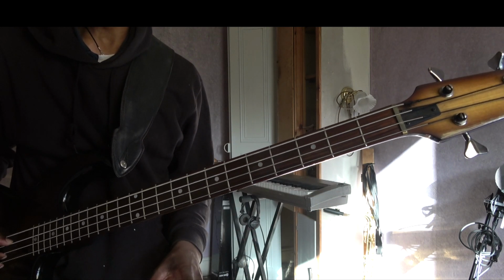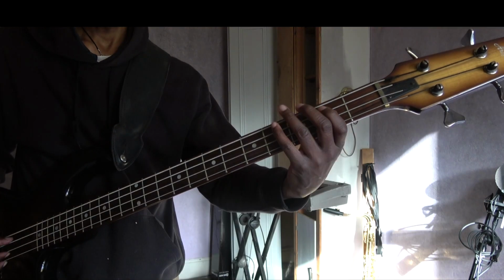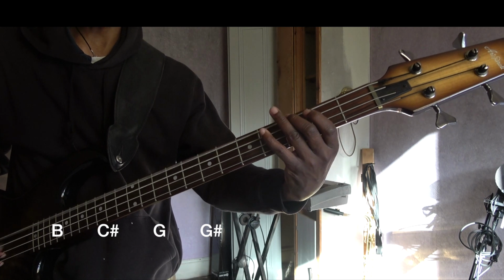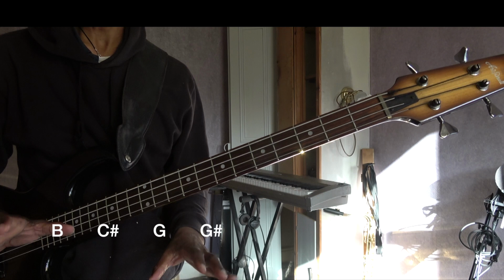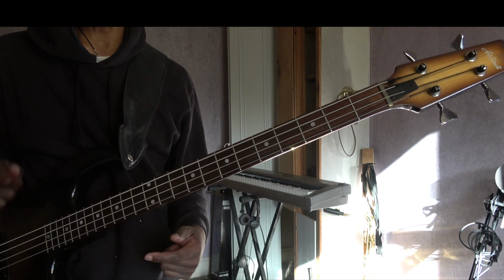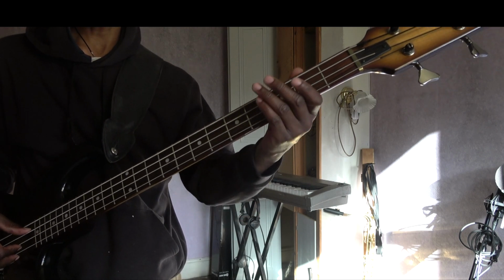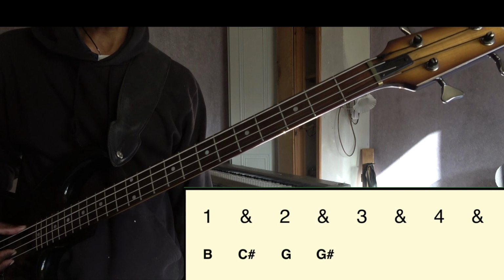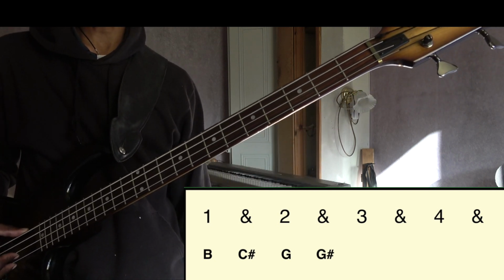Classic song for beginner bass players (4)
Another suggested song for beginner bassists to practice.

'Who is he and what is he to you' - Bill Withers (bass player - Melvin Dunlap)